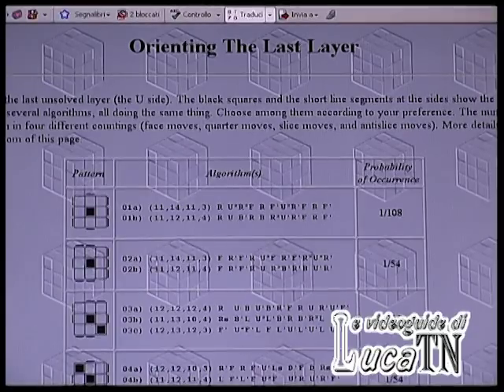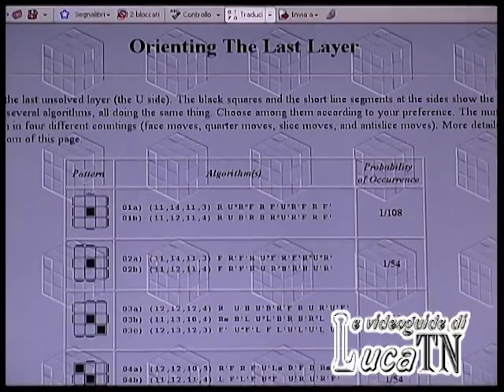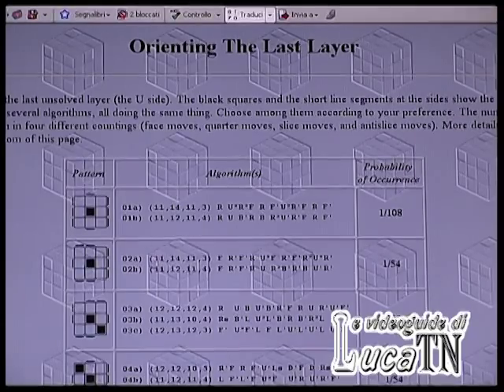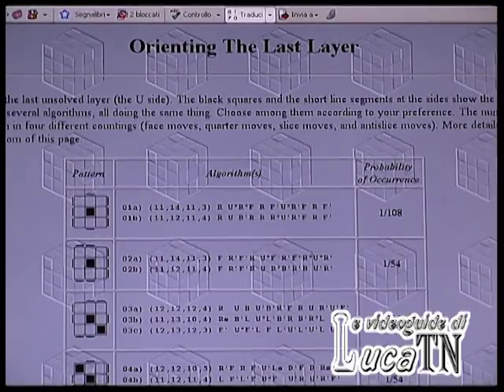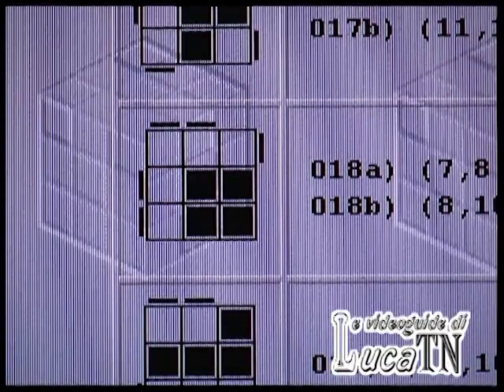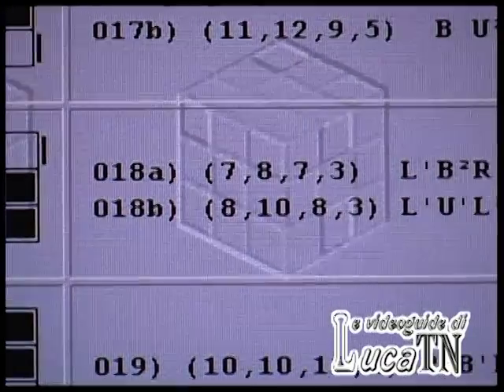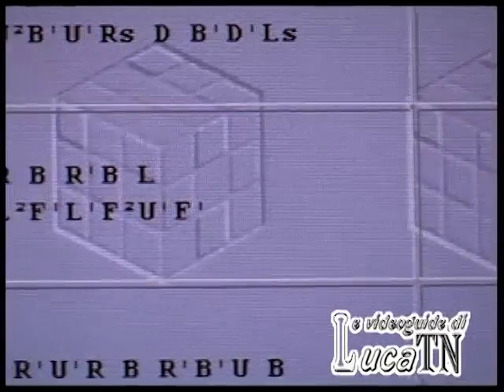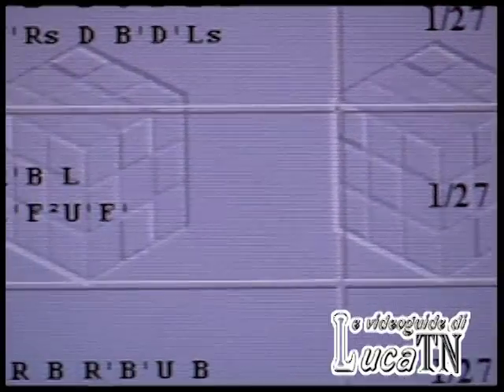The Rubik's Cube - Fridrich Tutorial - part 5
This is where i explain the third part of the Fridrich method. You'll find some exaples to understand how it works. MORE TO COME!